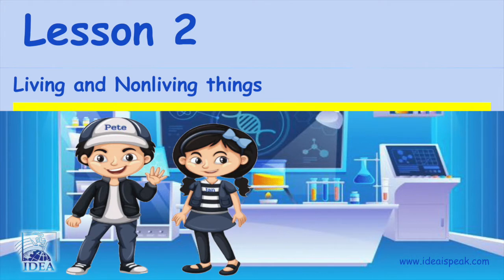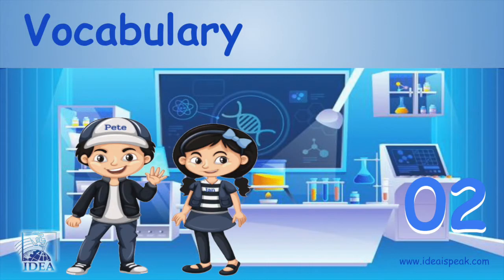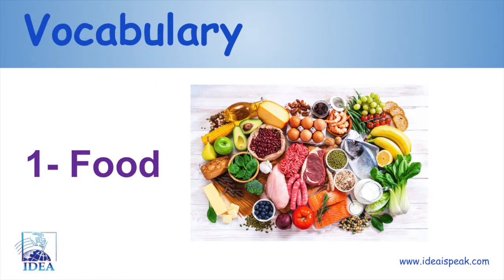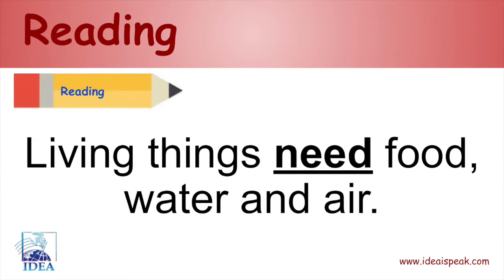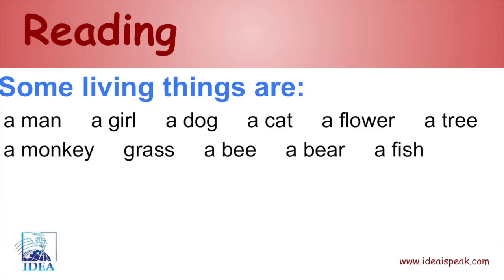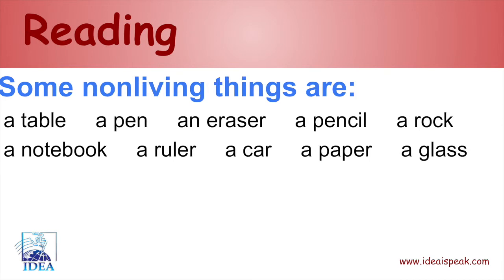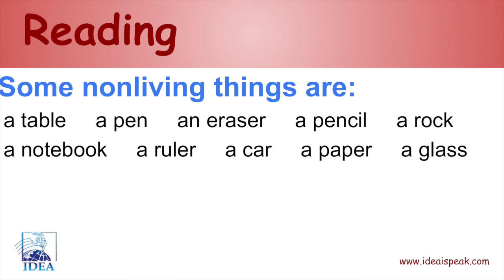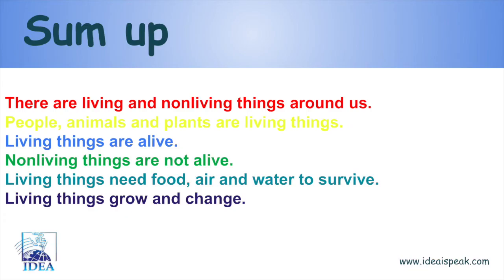Teacher Fred - living and nonliving things by IDEA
IDEA iSpeak school, Hat Yai, Songkhla Thailand.
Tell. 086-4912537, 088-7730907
ID Line: idea.learning

living and nonliving things By Teacher Fred.